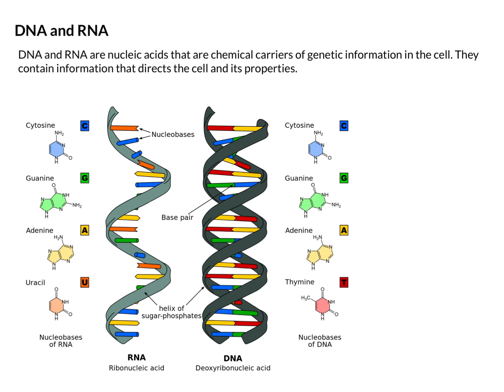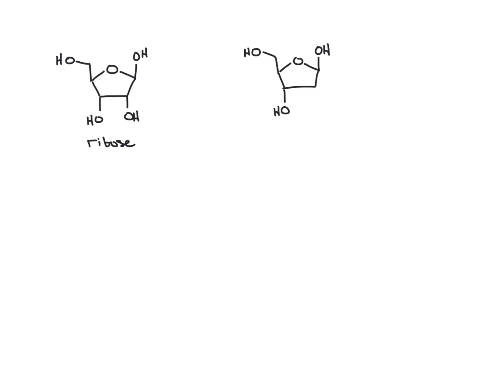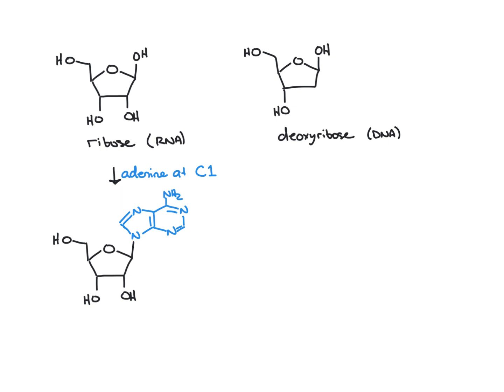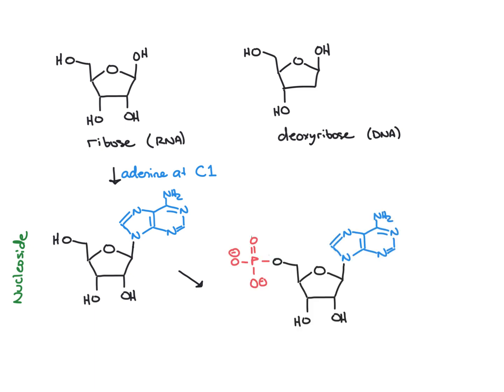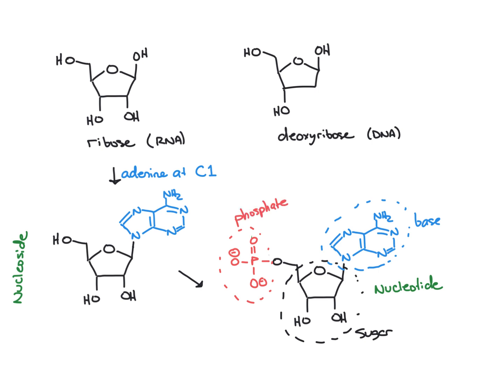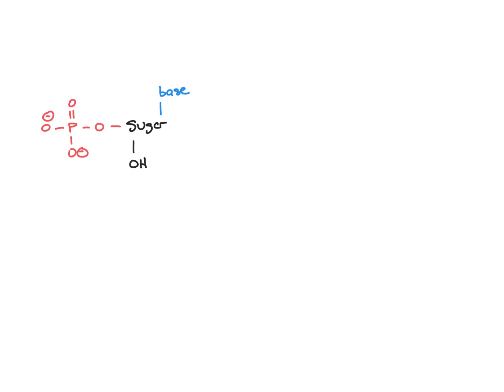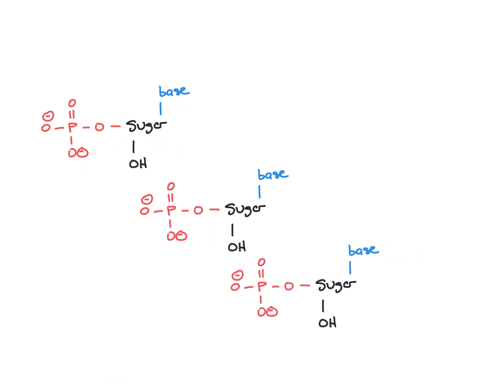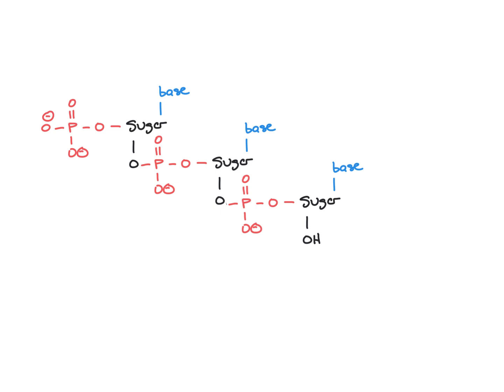DNA and RNA (231)